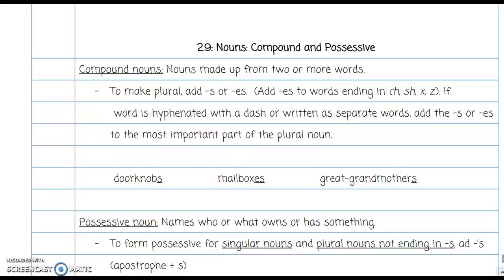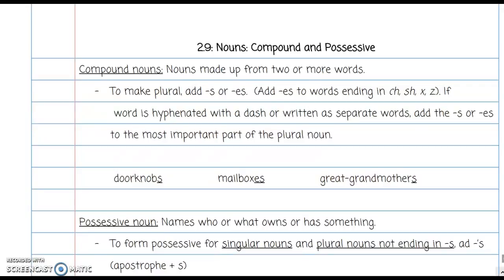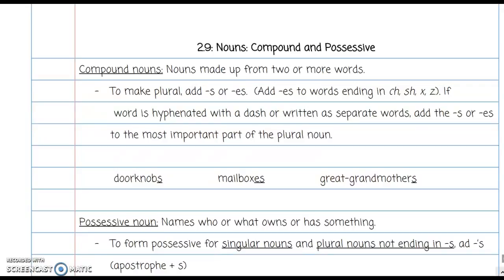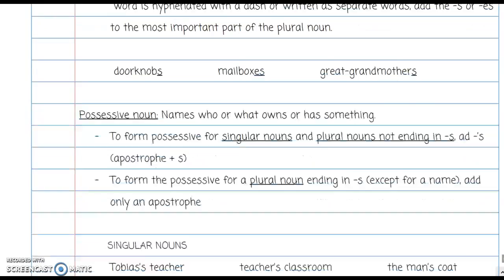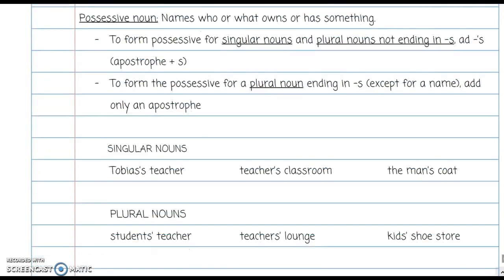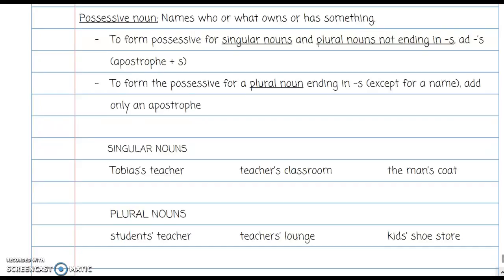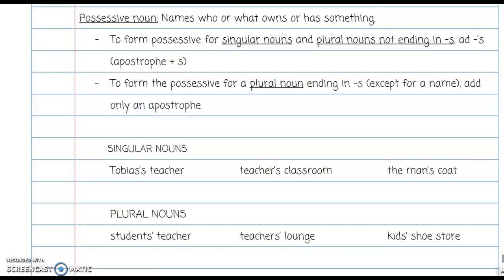Grammar Workbook 1, 2.9 notes